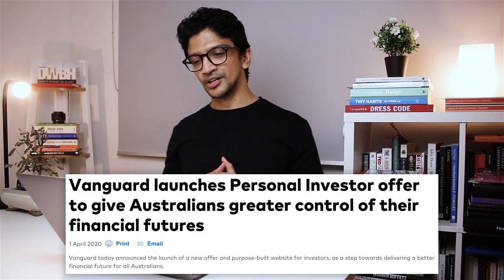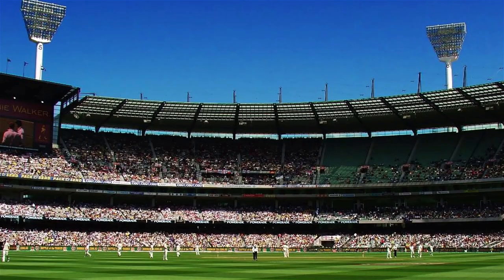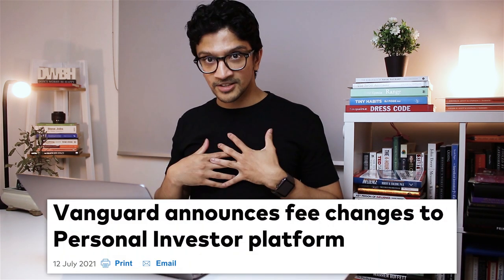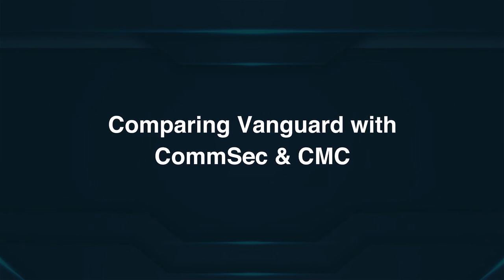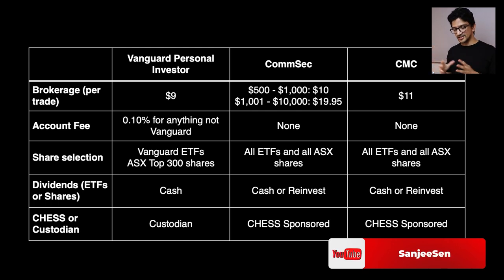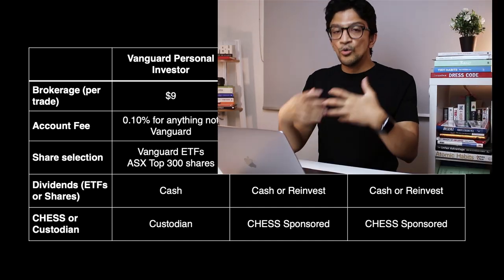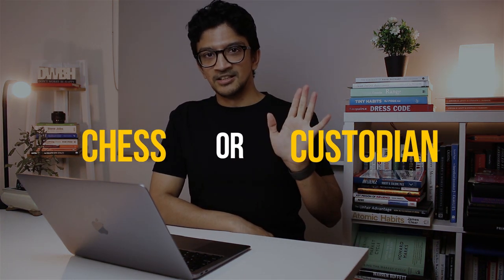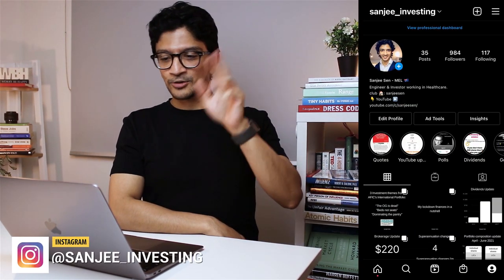The ULTIMATE Brokerage Comparison: Vanguard vs CommSec vs CMC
I compare Vanguard’s new Personal Investor Account with CommSec and CMC Market’s Brokerage platforms.

Links:
Vanguard Personal Investor Account:

Timestamps:
0:00 - Intro
1:35 - What is the platform?
2:32 - The first version
3:44 - The second version
4:50 - Comparing with CMC and CommSec
12:04 - When should you consider this platform?

Canon 80d camera and lens
Rode Main mic
Rode mic (lapel)